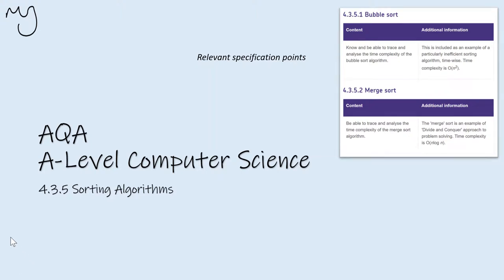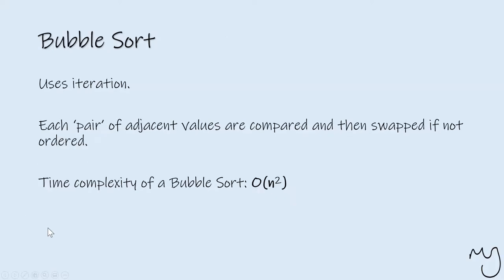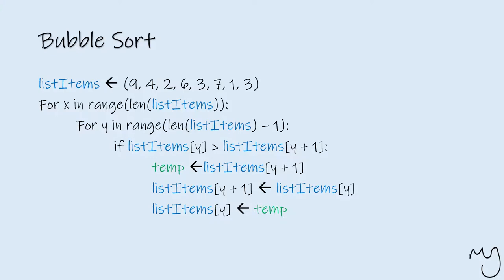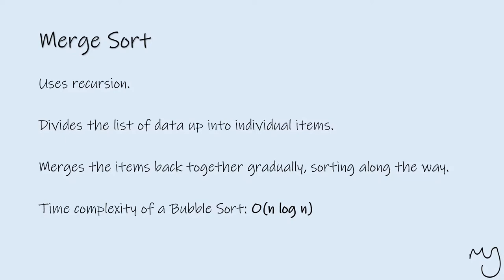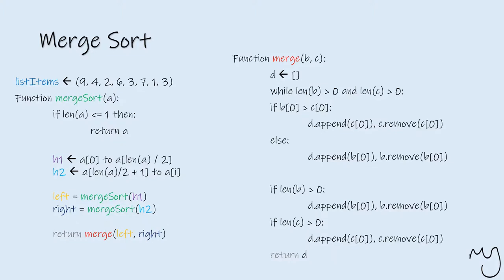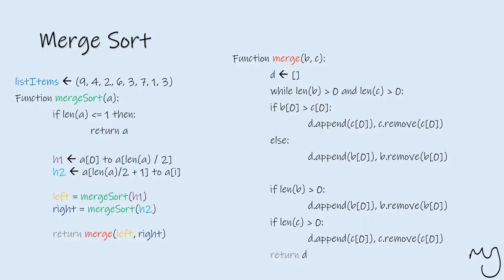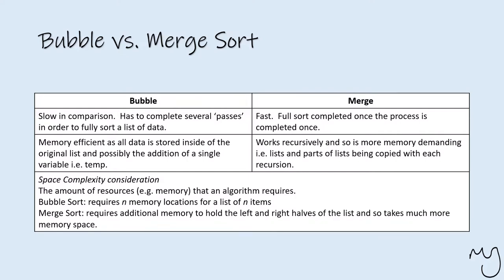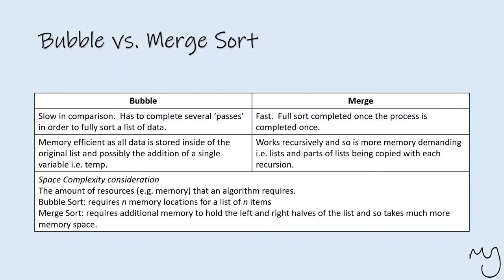A-level Computer Science Sorting Algorithms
Computer Science (A-level) revision video
AQA Topic: 4.3 Fundamentals of algorithms